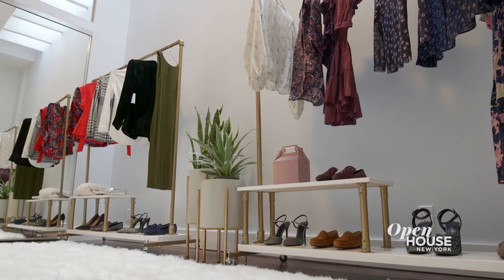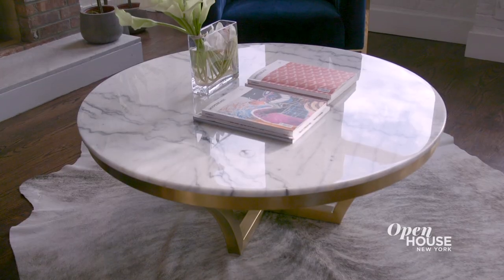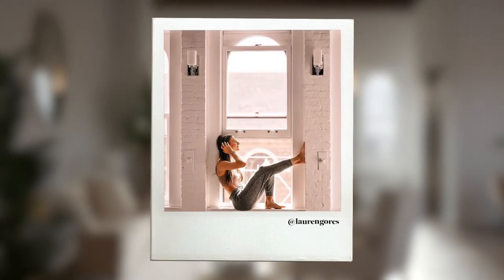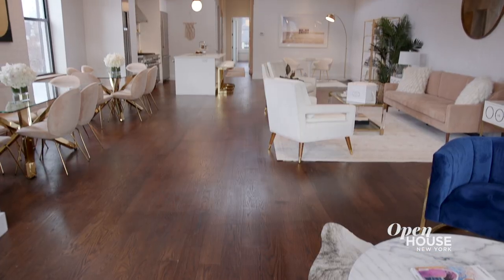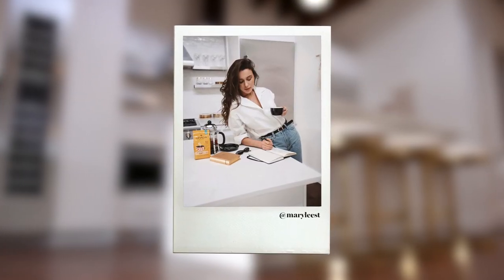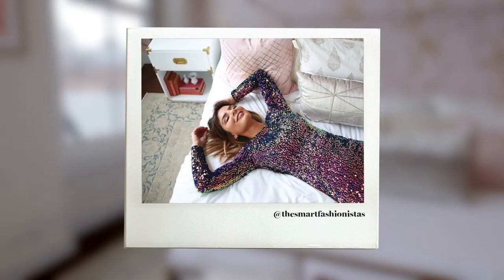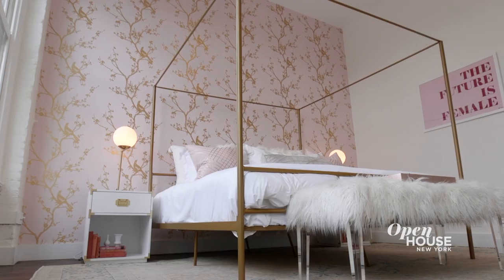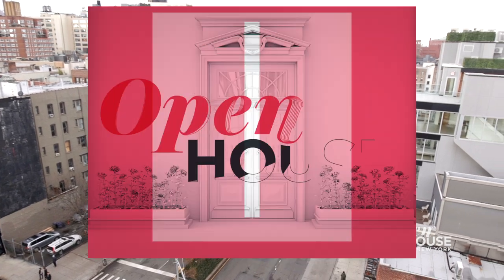A Social Media Savvy Apartment in the Village | Open House TV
Vickie Segar of Village Studio helps creates content for her clients to help get out their message. She designed the perfect social media ready home downtown, adorned with shades of gold and pops of pink. We join Vickie for a look at just what went into creating this chic apartment and why it’s so appealing.